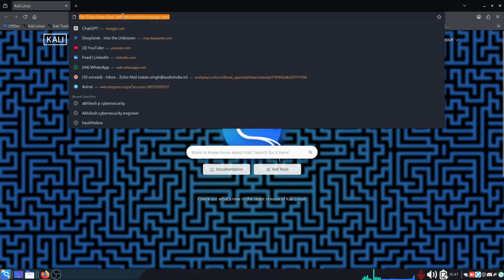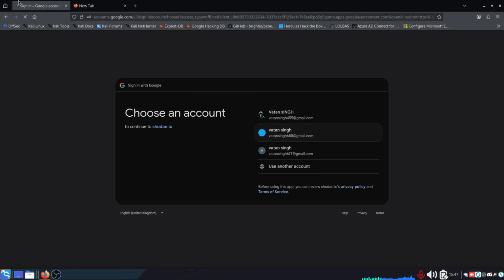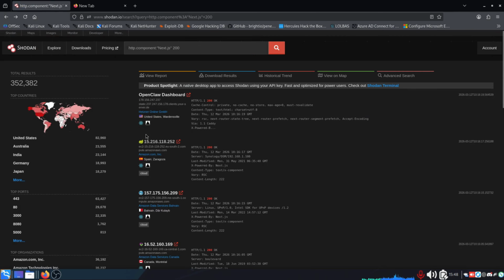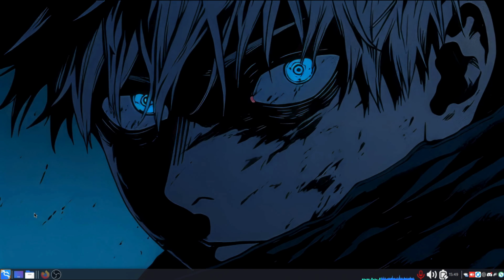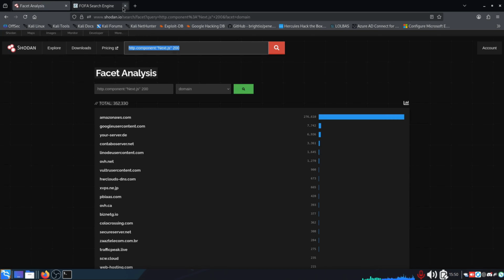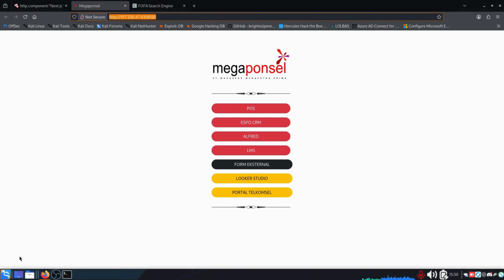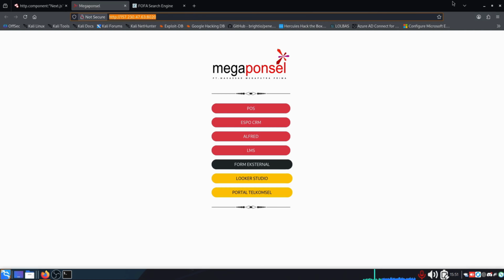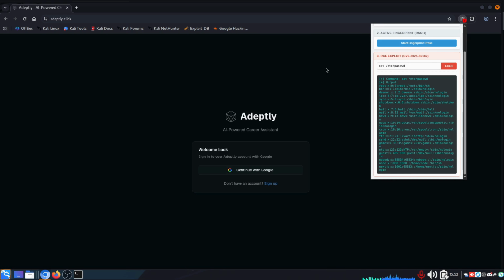How Hackers Find & Exploit Devices Online (React2Shell)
In this video, we explore how attackers can discover vulnerable devices exposed on the internet and how security researchers identify these risks. We start by using Shodan to search for publicly exposed devices and services. After identifying potential targets, we use Nuclei to scan them for known vulnerabilities. Finally, we demonstrate how the React2Shell exploit can be used in a controlled lab environment to understand how such vulnerabilities could be abused.

This video walks through the step-by-step process used in many real-world security assessments:
1️⃣ Using Shodan to find exposed devices on the internet
2️⃣ Scanning targets with Nuclei for vulnerabilities
3️⃣ Exploiting the vulnerability using react2shell.py in a testing environment

The goal of this video is to help cybersecurity learners, ethical hackers, and security researchers understand how attackers think so they can better protect systems from real threats.

 Cybersecurity Tags / Keywords